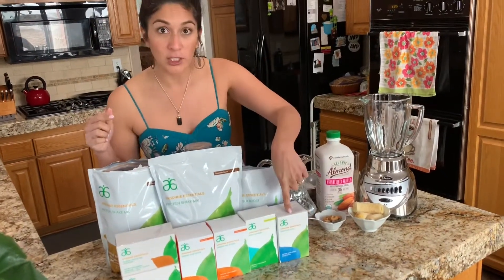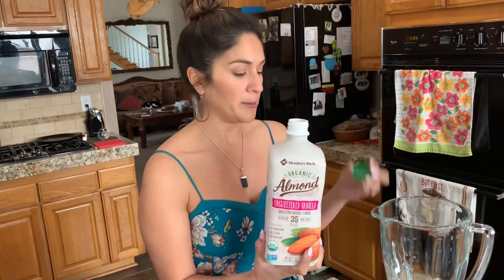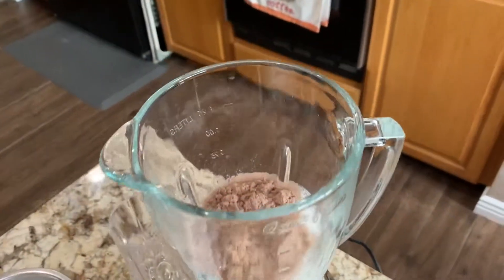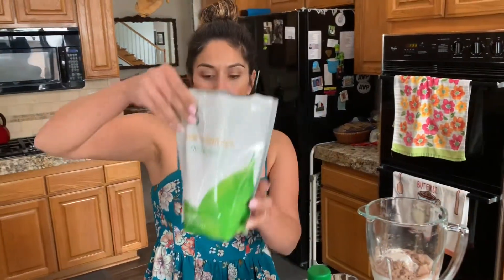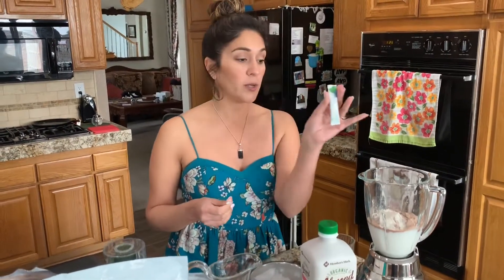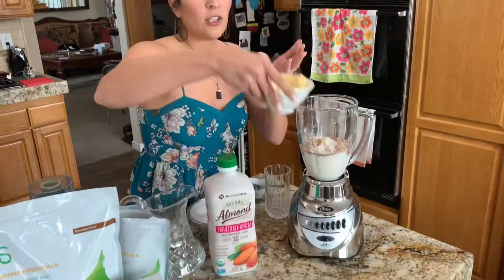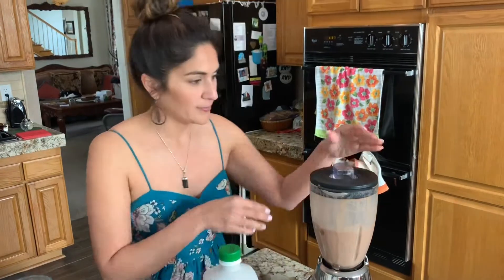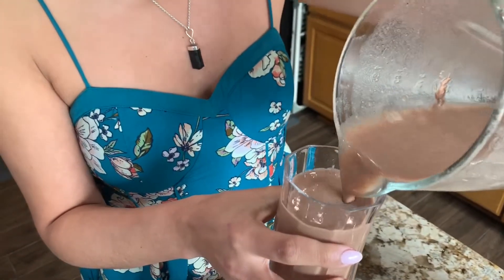30 day healthy living Smoothie demo with Brenda Higuera